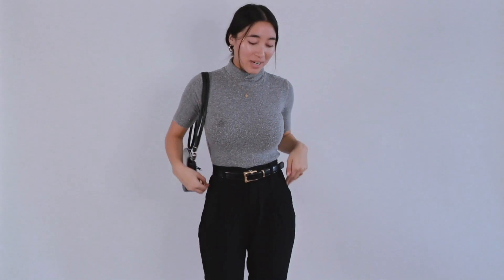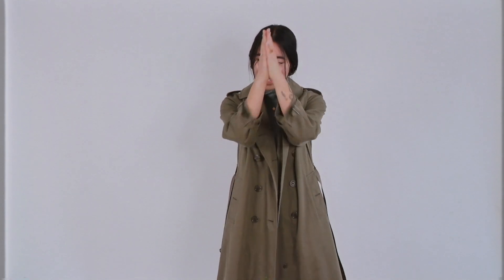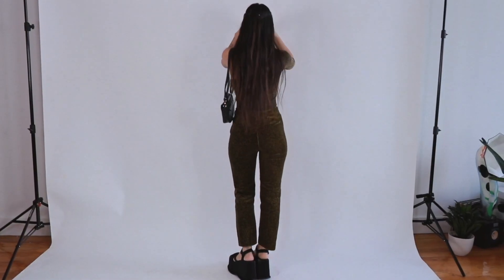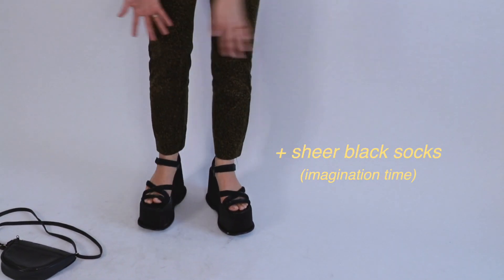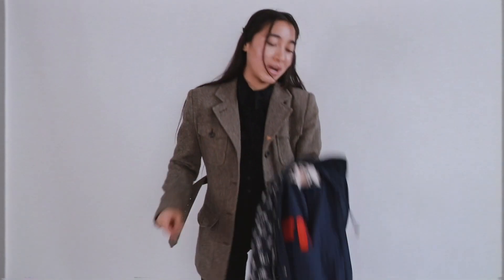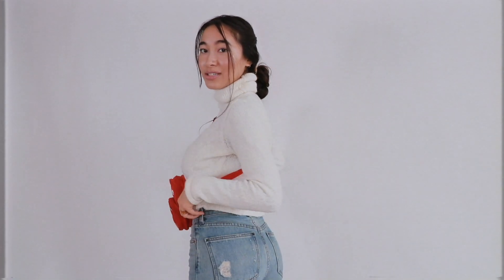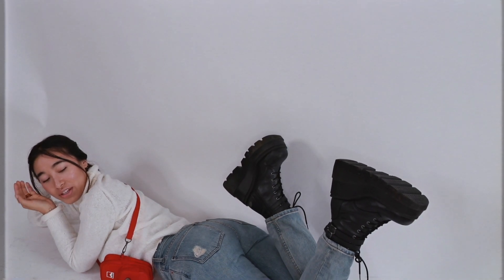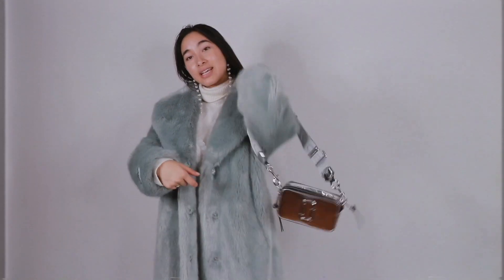Dressing as all my alter egos : A Winter Lookbook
Here are some outfits I've been styling lately in a lil lookbook. These are likely not warm enough for the winter environment where you live so just take whatever inspiration you can and apply it to your own closet!
Wear what makes you walk into a room and feel Poppin, don't worry about the trends or outfit repeating, let your energy speak louder than anything.

- MY EQUIPMENT -
Canon Eos80D
Manfrotto Tripod
Studio Essentials LED ring light

- Hitomi Mochizuki -
Hey I'm Hitomi! I love taking deep mindful breaths and honoring every side of myself.. All the light, dark and shadow.

What are your spiritual beliefs?
I currently resonate deeply with Tantra and Hinduism. Buddhism will always play a part in my life as well!

Thank you for being just who are you.

Hitomi